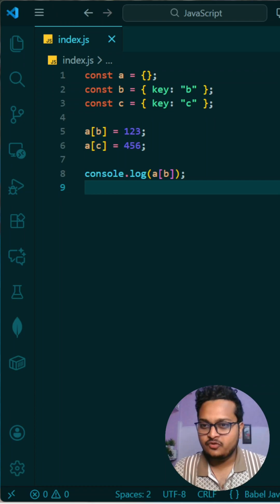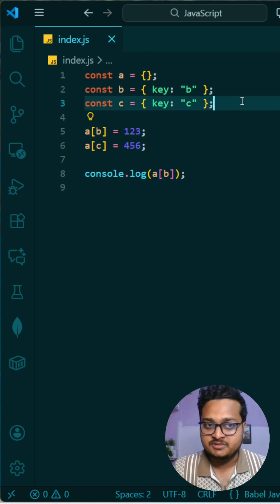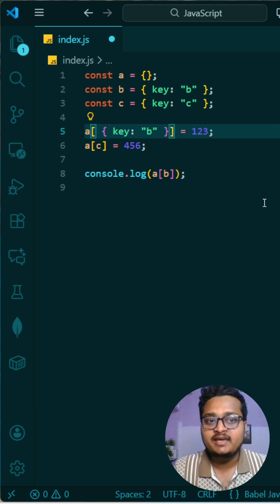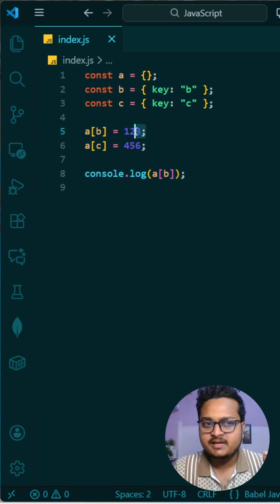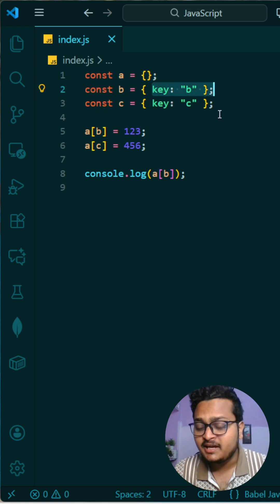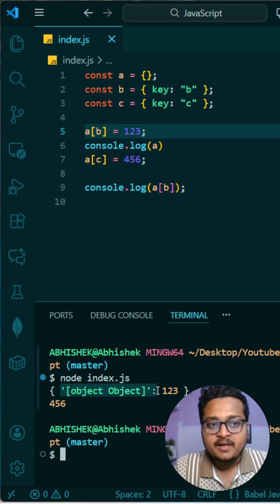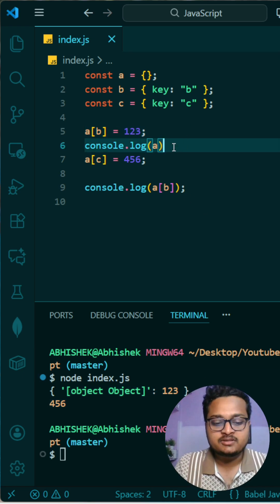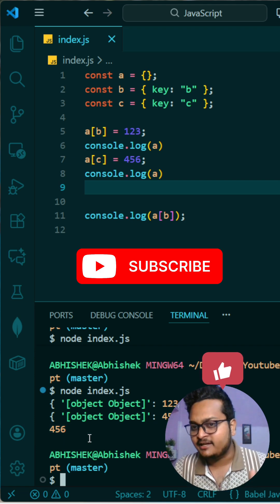JavaScript Interview Questions for FAANG & Big Tech